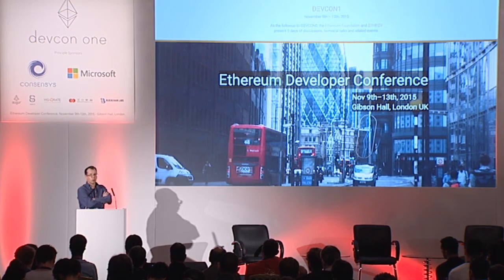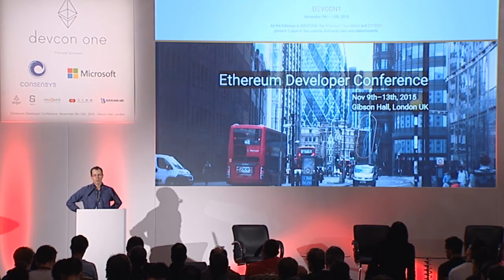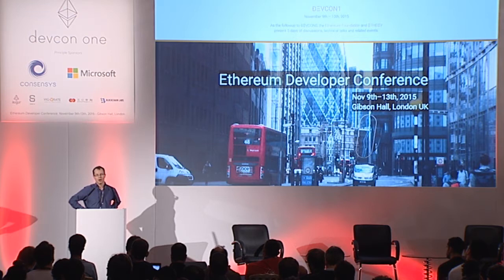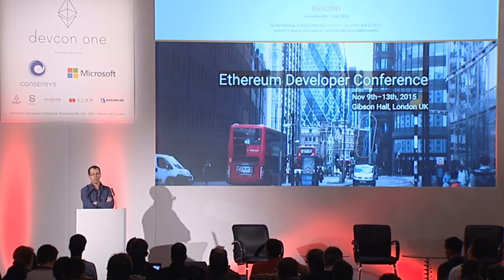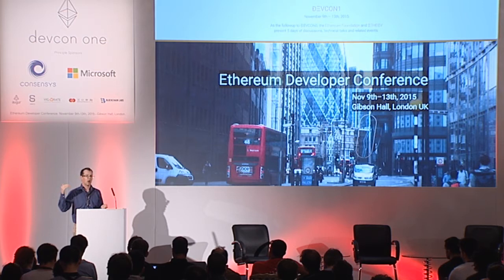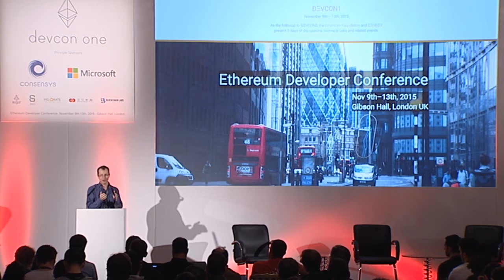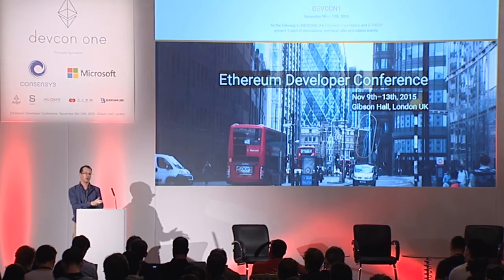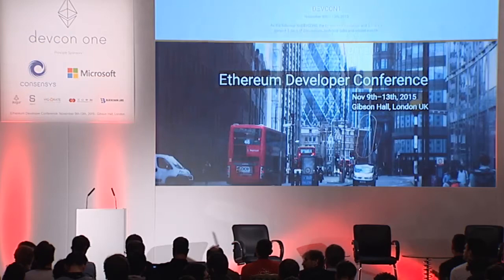DEVCON1: Lightning Talk: Reality Keys - Edmund Edgar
Edmund Edgar presents on Reality Keys The Reality Keys™ service provides automated and human-verified data designed to enable a new generation of automated, trust-free information services.

Speaker(s): Edmund Edgar
Skill level: Intermediate
Track: Developer Infrastructure